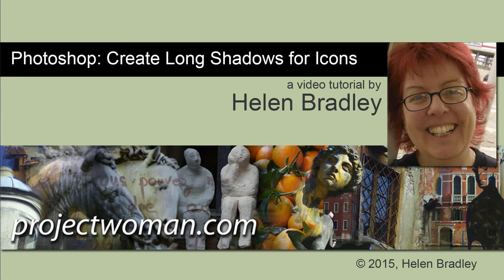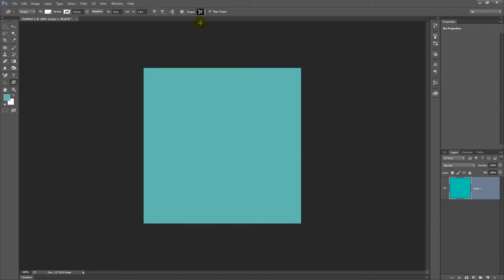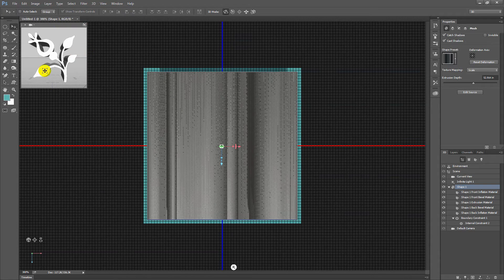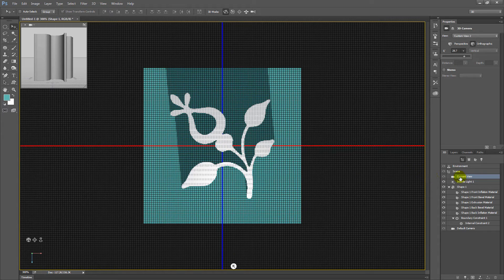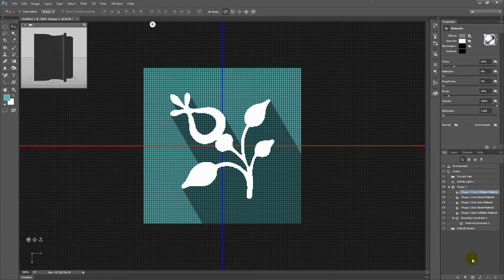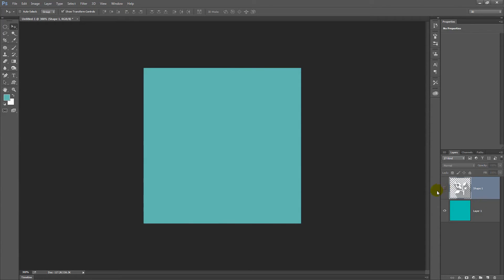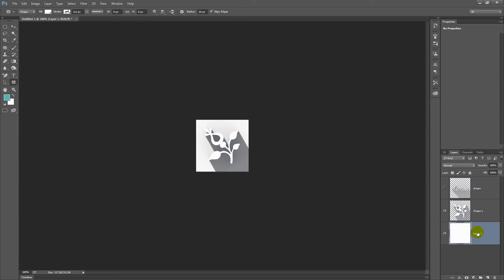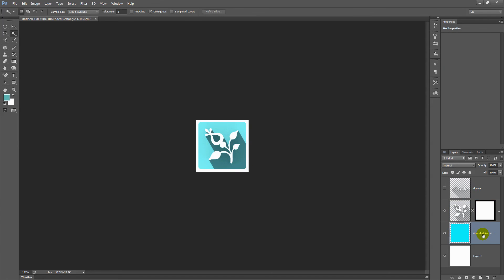Create Long Shadows for Flat Design in Photoshop - create icons with long shadows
Create Long Shadows for Flat Design in Photoshop.
In this video you will see a fast and easy way to create icons with long shadows in Photoshop. You will see how to harness the power of the 3D tools in Photoshop to make flat icons with long shadows that you can use on the web.
You will see how to make a shape and how to take that shape to the 3D tool in Photoshop and how to render the shape as a 3D object and to create a long shadow for it using the infinite light tool in Photoshop 3D. Then take the icon back into Photoshop and rasterize it ready for the web.
The process is quick and easy and repeatable for icons and text.